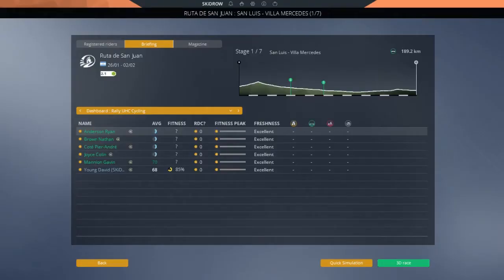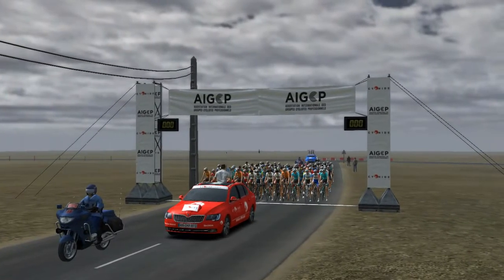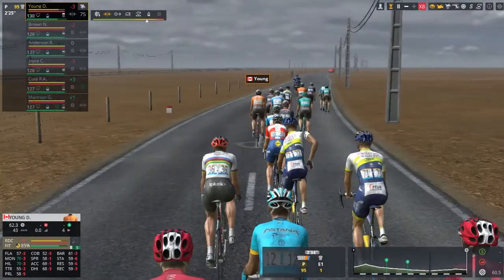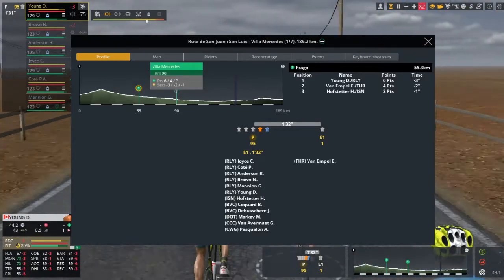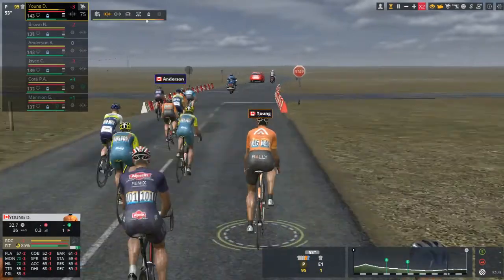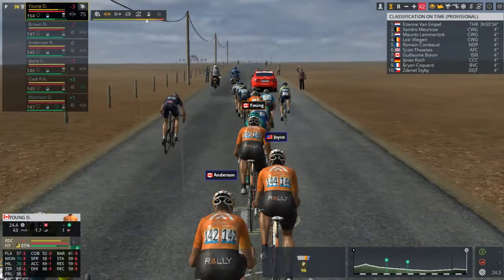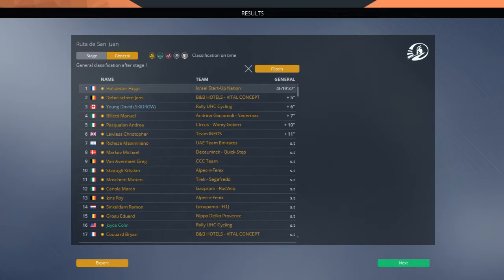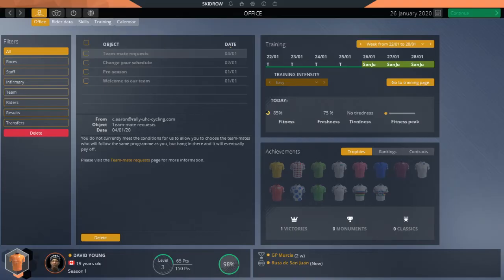[{(Pro Cycling Manager 2020 - Climber | #2)}] Breakaway